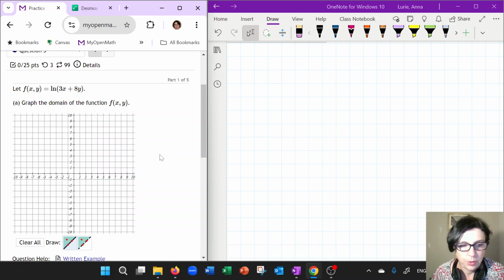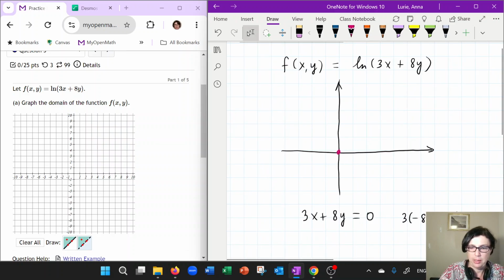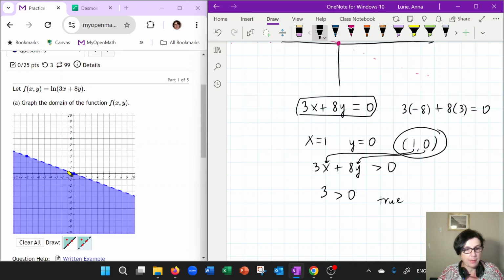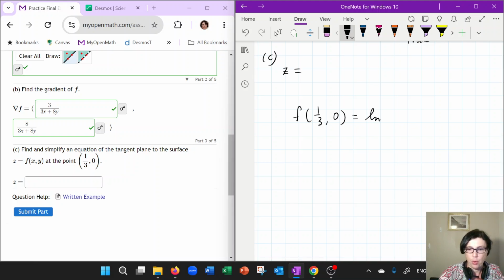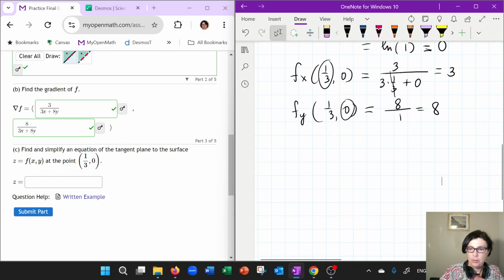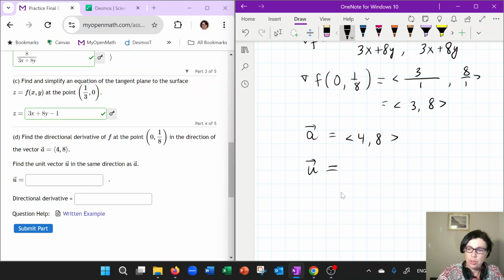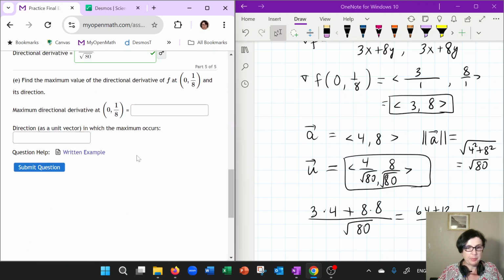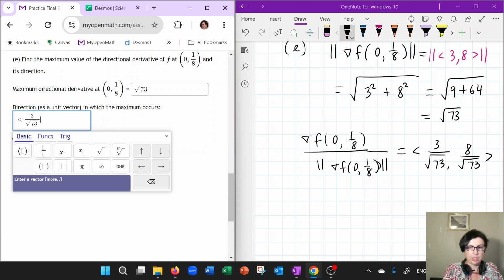Review of Functions of Two Variables